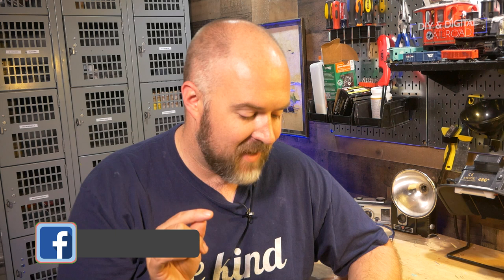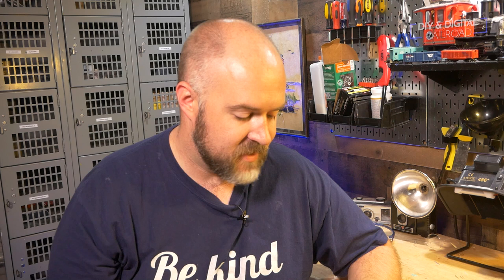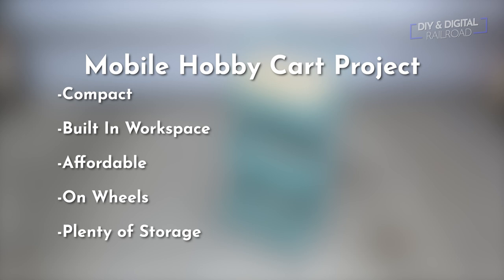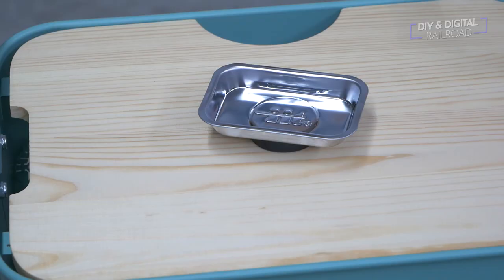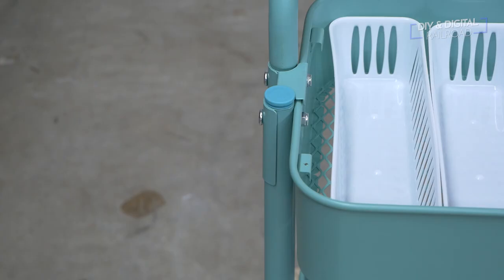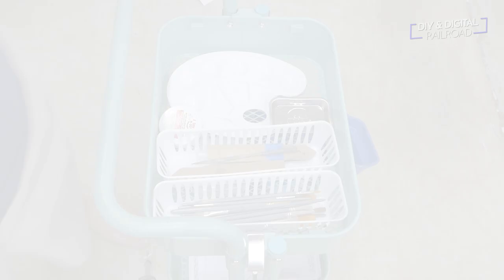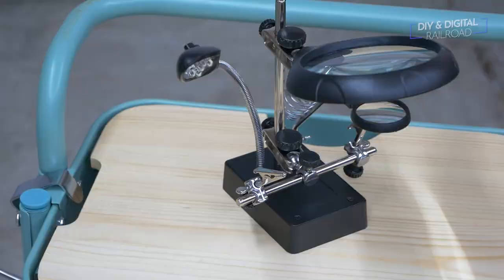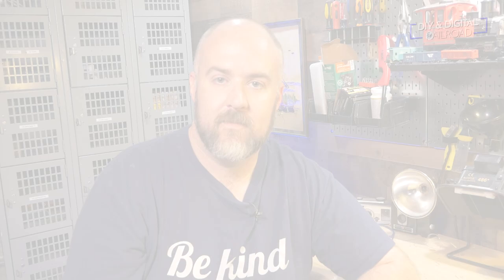Build a mobile Hobby Workstation for under $75!!!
Welcome back everybody!  Today we are going to make a mobile hobby workstation for model railroading, as well as any other hobby.  Also a lot of us are tight on space and still want a hobby workspace!

Cart with work top shown

Even better cart that was found after the video was made that makes the project a bit cheaper

4 in 1 Hobby Station

Magnetic tray

Anycubic Photon

Anycubic Photon

Elegoo Mars

Camera Used